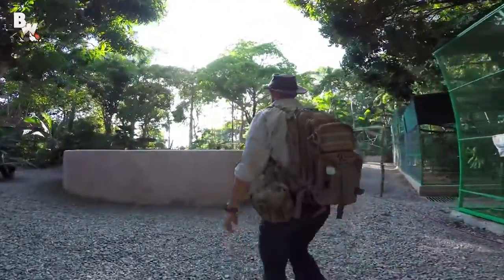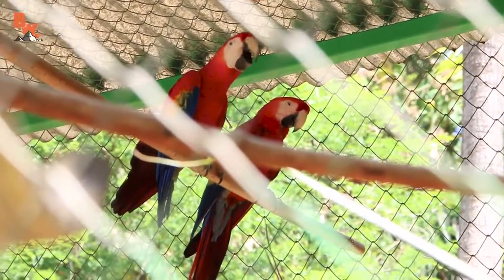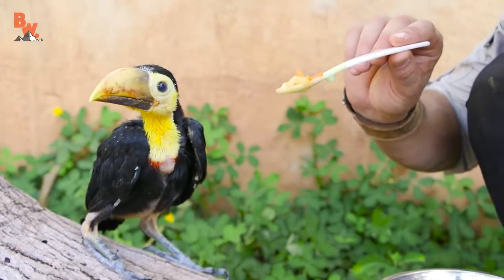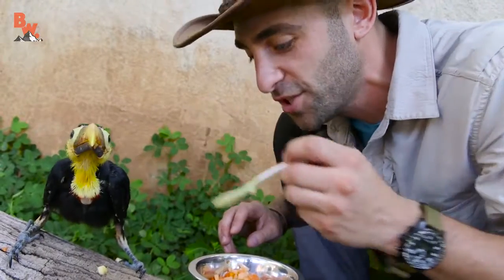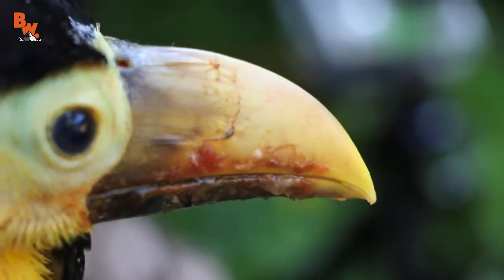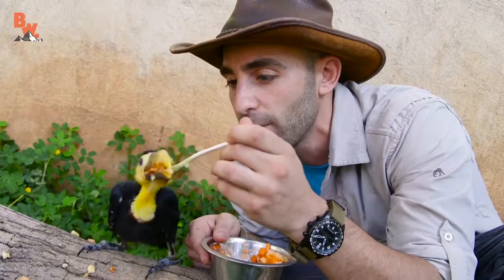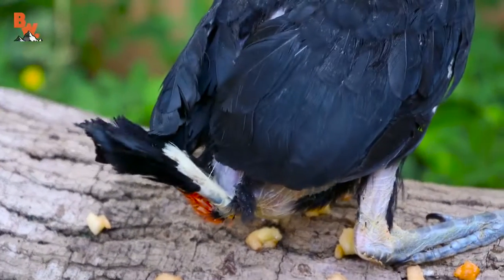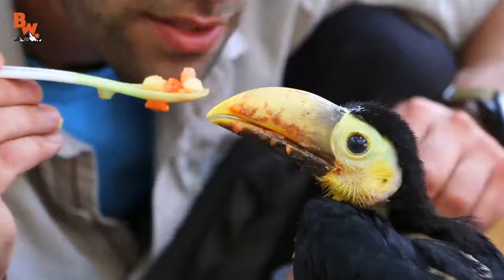Rescued Baby Toucan!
On this episode of Breaking Trail Coyote has the amazing opportunity to feed a Baby Toucan!

The rainforest dwelling Keel-Billed Toucan is world famous for its beautiful colorations and amazingly disproportionate bill size. Some of these Toucan’s bills can actually amount for up to 1/3 of their entire body length! Wow!

Now this particular Toucan chick is extremely lucky because it was rescued by the Alturas Wildlife Sanctuary in Costa Rica after falling from its nest as a hatchling. Most birds in this situation would not have survived long but because of the all the hard work of the staff at the sanctuary this little beauty will grow up to make a full return to the wild! How cool it that?!

Oh and did we mention this chick has some serious personality to boot?

Get ready to witness a Baby Toucan go bananas for its fruit breakfast!

*Big thanks to the Alturas Wildlife Sanctuary for hosting the Brave Wilderness team and to all the volunteers and staff for all the hard work they do every single day to help rehabilitate and protect Costa Rica’s incredible wildlife. Please visit their website to make a donation or to find out how you can visit this very special place in person!